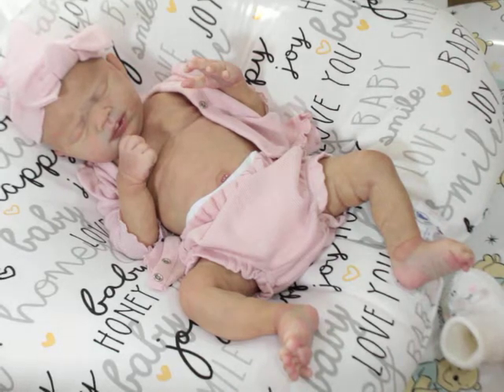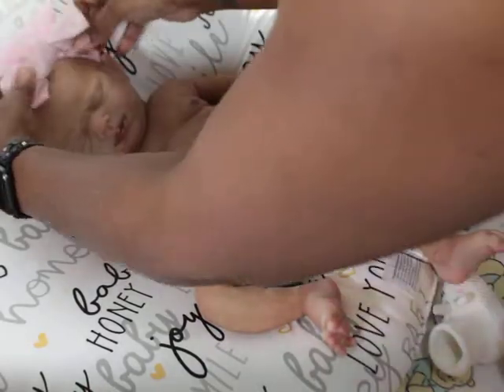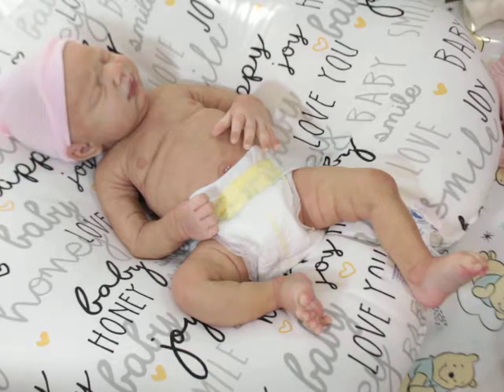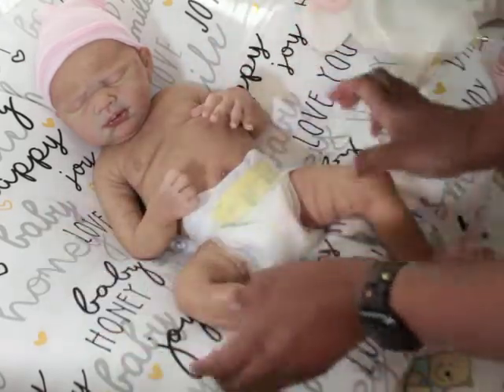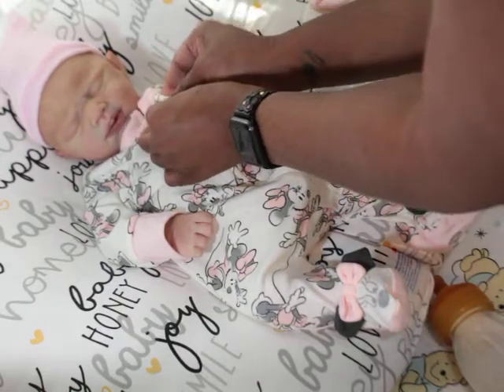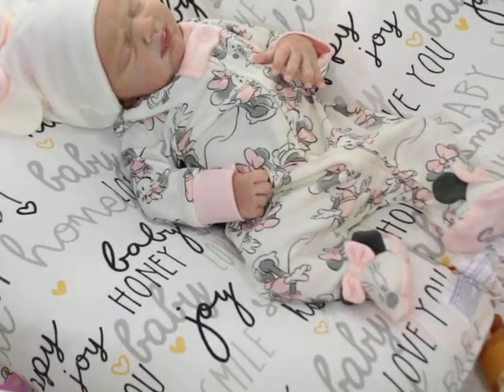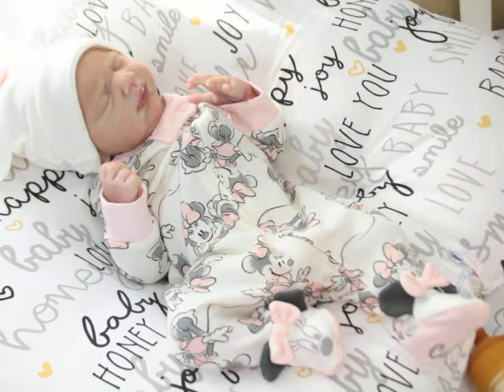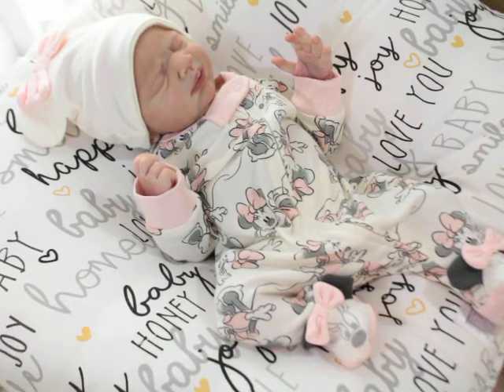Silicone Baby Wynter (recorded a long time ago)